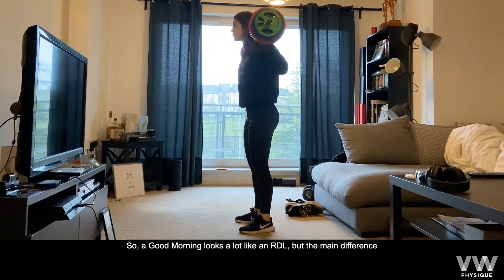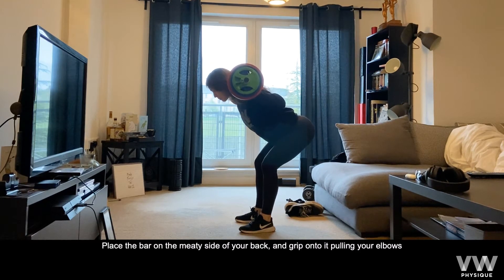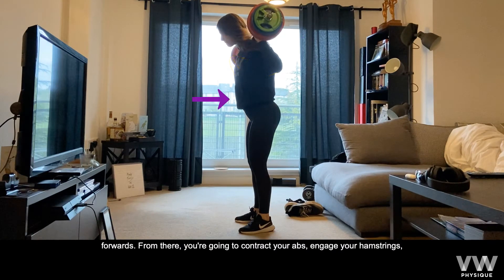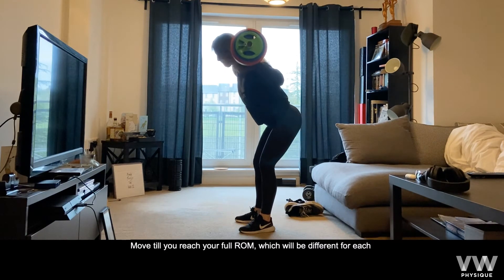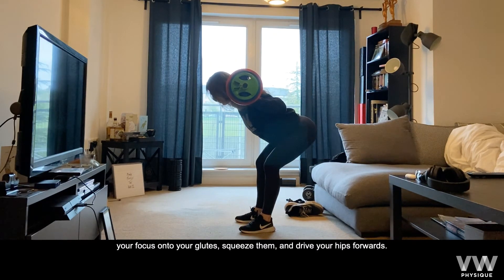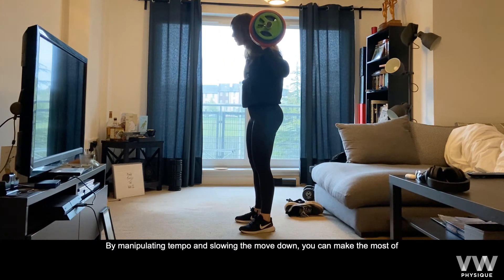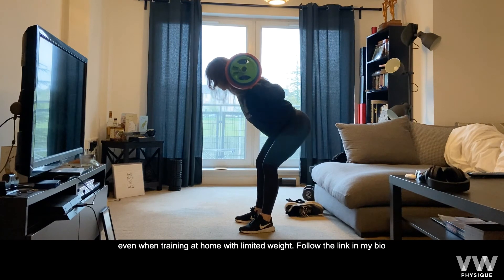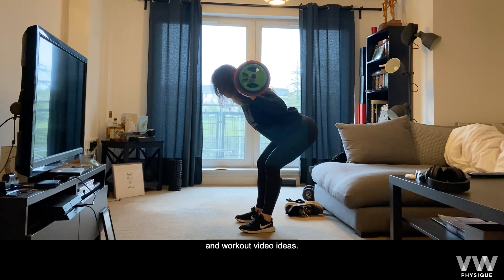Good morning tutorial